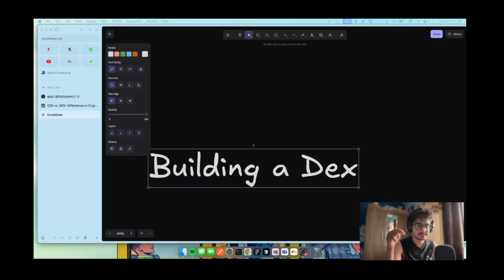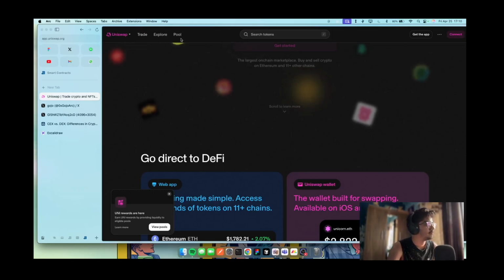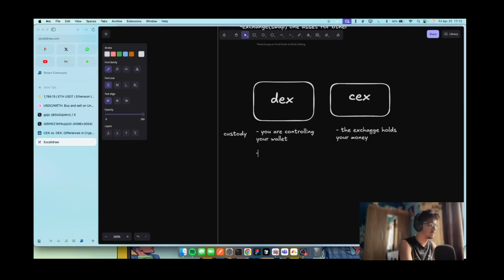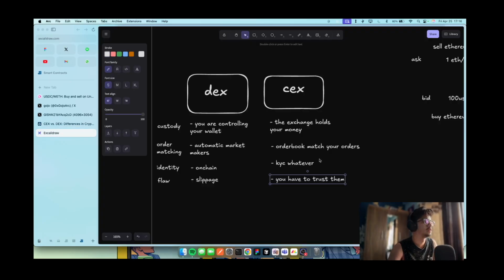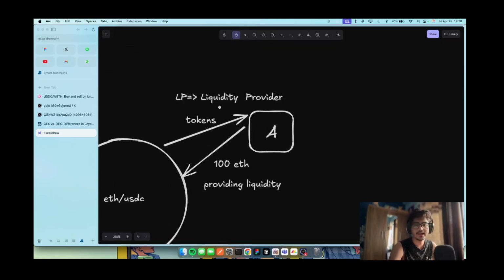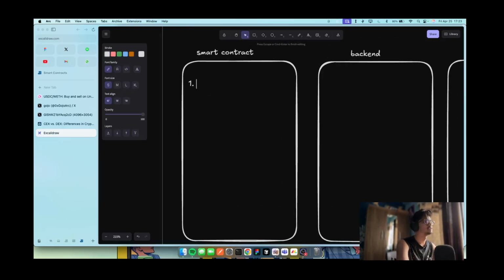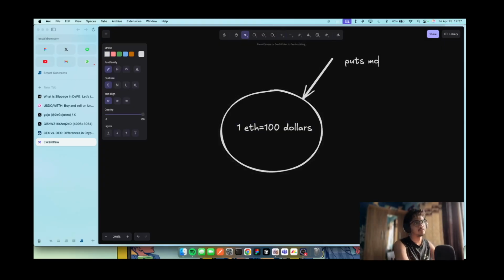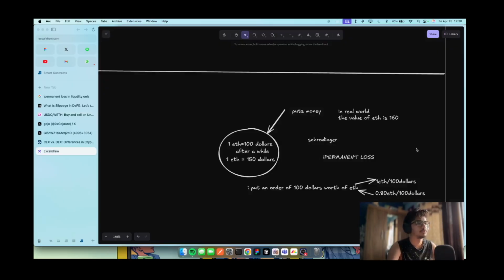We’re Building Our Own DEX — Here’s How AMMs Like Uniswap Really Work 💡 | Day 10/15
Day 10: Building a DEX from Scratch — Architecture & Deep Dive into AMMs
Today, we kick off Phase 2 of the 15-Day Smart Contract Challenge by diving into the world of Decentralized Exchanges (DEXes) — what they are, how they work, and what makes them different from centralized exchanges.

We’re also laying the foundation for the Mini-DEX we’ll be building over the next 5 days. Think of it as your own Uniswap, built piece-by-piece — with smart contracts, LP tokens, a frontend, and full swap functionality.

🧩 In This Video:
🔍 What are DEXes (and how do they differ from CEXes)?

🧮 How AMMs like Uniswap work (without order books)

💧 Liquidity Pools & LP Tokens explained

🛠️ Full Mini-DEX architecture walkthrough

🗓️ Roadmap for the next 5 days of builds

👨‍💻 By the end of this phase, you'll not only understand how a DEX works — you'll have built one.